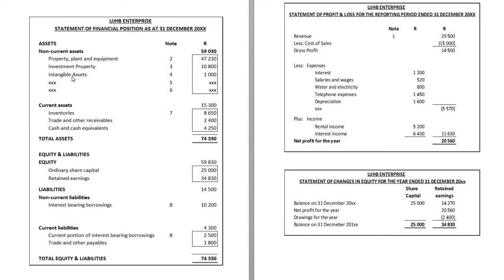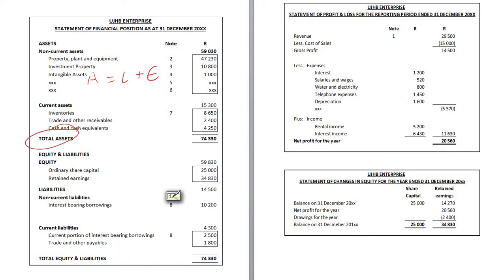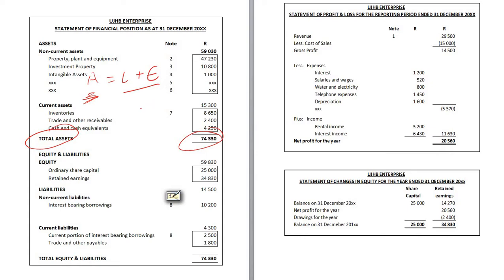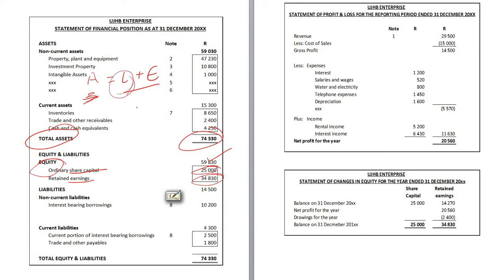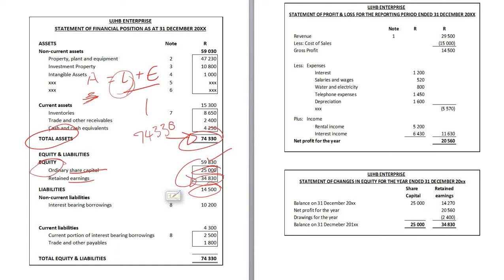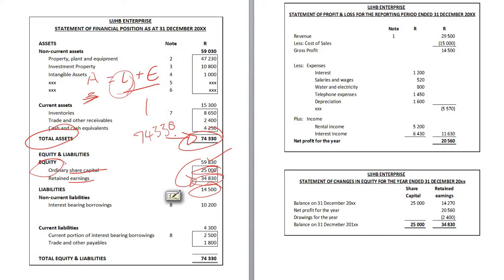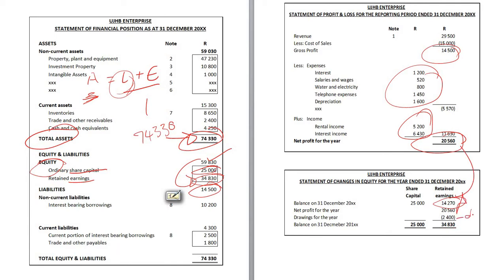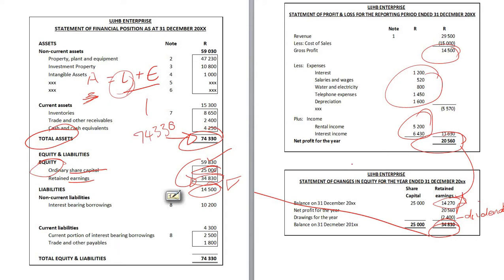Unit 4 Lesson 6